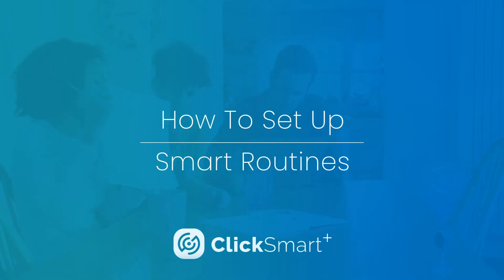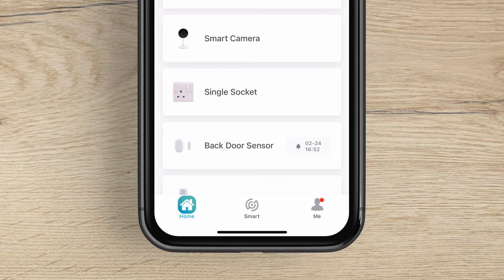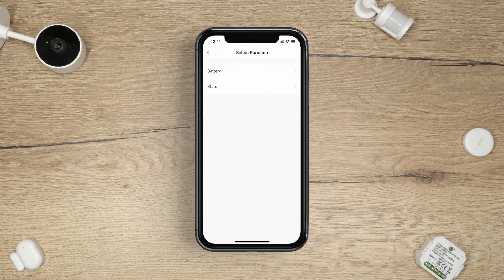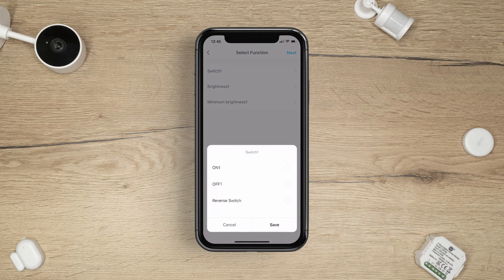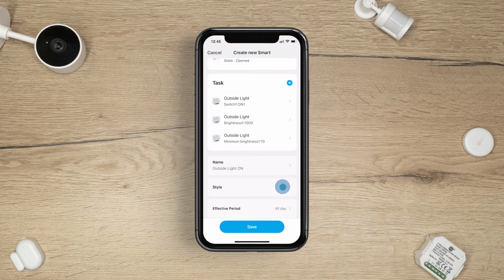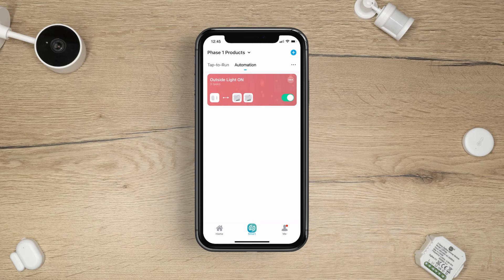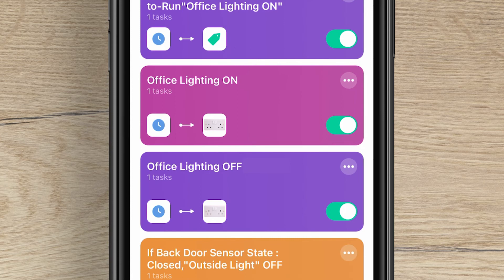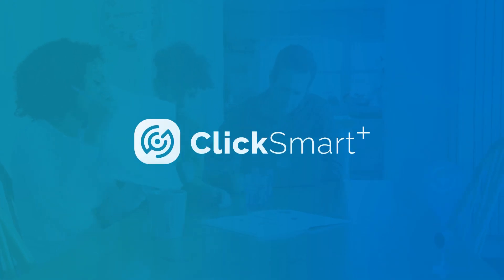Click Smart+ - How To Set Up Smart Routines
Control at your fingertips using the ClickSmart+ app to control all of our smart products in one place with a custom routines and voice control.

Zigbee certified products can connect with each other and millions of other Zigbee products. All using the same IoT language already deployed in smart homes, Zigbee is built with back and forward compatibility in mind.